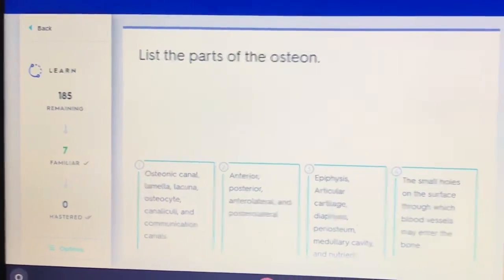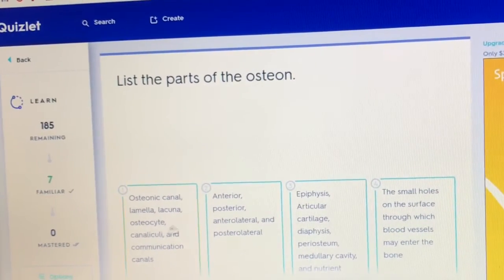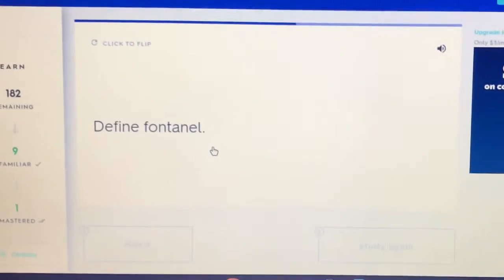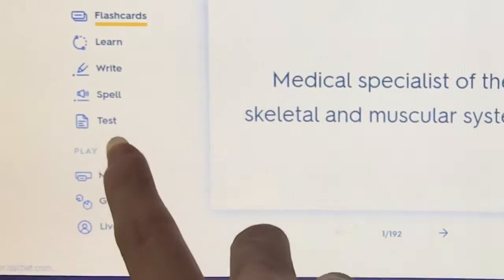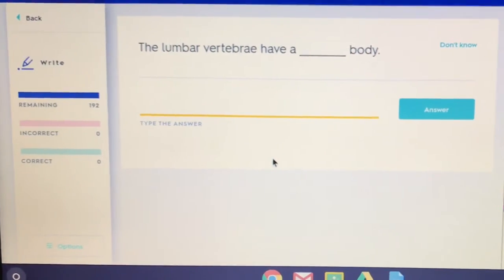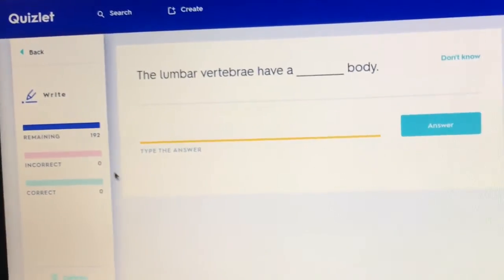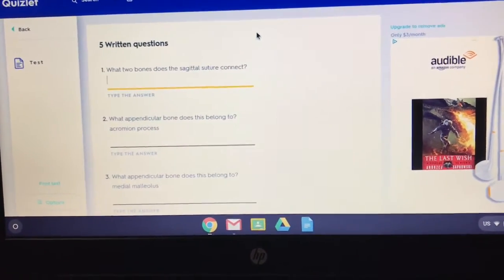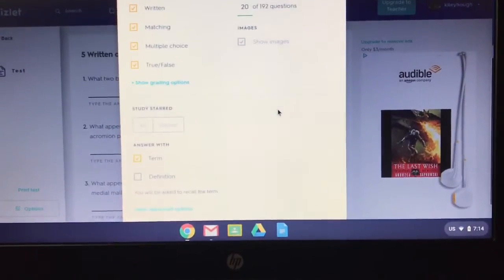How I Study At Home: Quizlet and Pomodoro Technique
In today's video I discuss how I typically study at home. I give some helpful study techniques and explain what a typical study session looks like for me. Leave any suggestions for videos you have in the comments below, and I will be sure to try and make any videos that are requested. I am currently uploading every Monday and Thursday, so make sure to come back for more videos! Any videos that I make that are suggested will not be uploaded on my regularly scheduled days, and will instead be uploaded as quickly as I can get them filmed, edited, and posted.